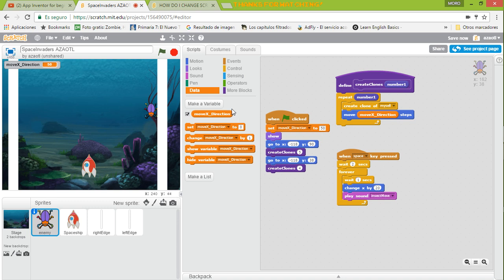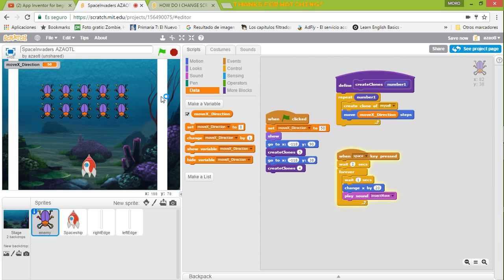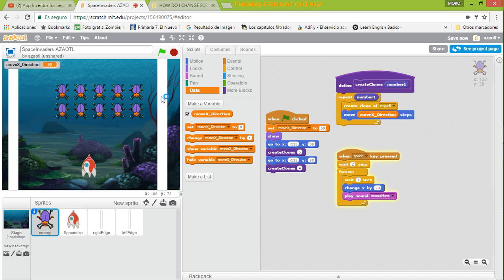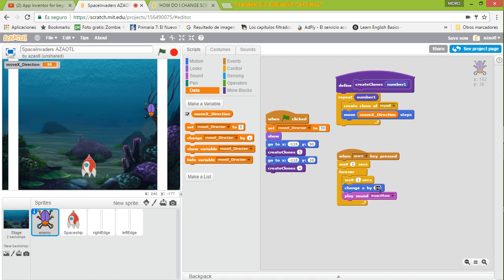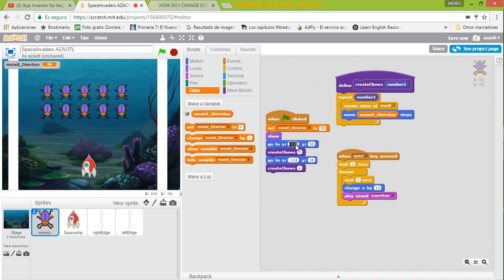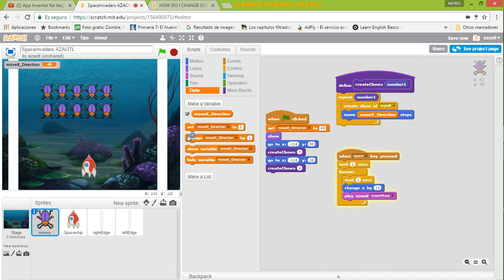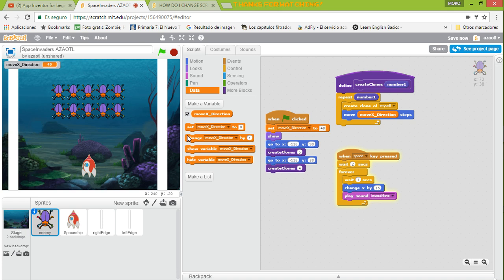Scratch 101 Beginners Tutorial: Make a Space Invaders Game Tutorial 03 / 07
Learn how to make a Space Invaders Game using Scratch, the free visual programming language developed by the MIT!

Well this is my first tutorial using Scratch and if you have worked with app inventor you will find it very similar. Scratch has many options and it is super powerful and there is a lot of support from community.
I started workig with Scratch because of my children, I showed it to them and they started working with me and by themselves. I really like this because helps kids, to use a computer for more than playing.
I will show you how to try to adapt my app inventor Space Invaders Game tutorial to Scratch. And I guess the result is pretty good.

This is a beginners tutorial series for Scratch but it won't be that simple because I will show you:

how to use Sprites and backdrops from Scratch's Library,
how to resize (grow or shrink ) sprites in scratch,
how to move sprites in Scratch,
how to paint your own sprites,
how to make transparent sprites
how to record sounds in Scratch and use sounds
how to broadcast in scratch
how to detect collisions in scratch (is touching )
Cloning in scratch--
how to clone sprites in scratch
how to delete clones  in scratch
how to move clones in scratch
and many things more in these tutorial series for Scratch!

I divided this video in 6 parts!!! to make it less boring jejeje. I will be uploading all parts as soon as possible :D

Scratch is a free visual programming language developed by the MIT (Massachusetts Institute of Technology) Media Lab.[1] Scratch is used by students, scholars, teachers, and parents to easily create animations, games, etc. It provides a stepping stone to the more advanced world of computer programming. It can also be used for a range of educational and entertainment constructionist purposes from math and science projects, including simulations and visualizations of experiments, recording lectures with animated presentations, to social sciences animated stories, and interactive art and music.[2] Viewing the existing projects available on the Scratch website, or modifying and testing any modification without saving requires no online registration.

Scratch allows users to use event-driven programming with multiple active objects called sprites.[1] Sprites can be drawn, as vector or bitmap graphics, from scratch in a simple editor that is part of Scratch, or can be imported from external sources, including webcams.